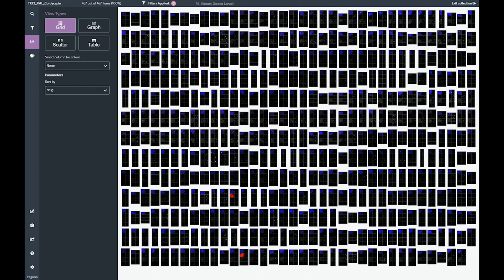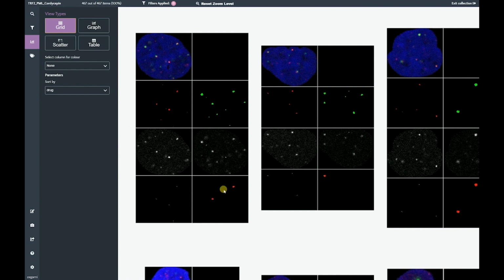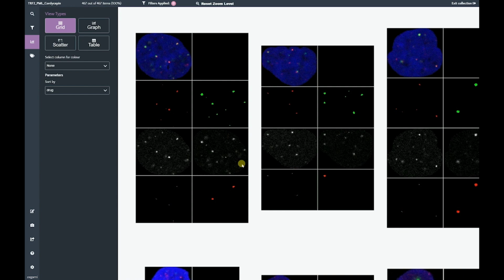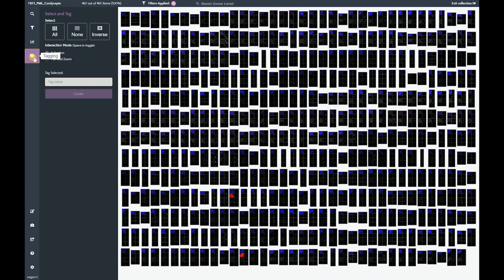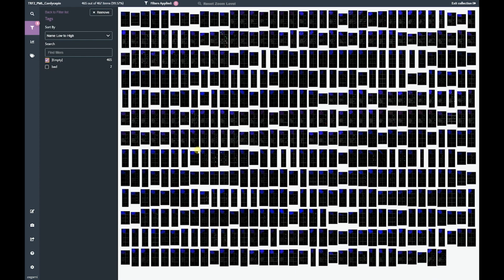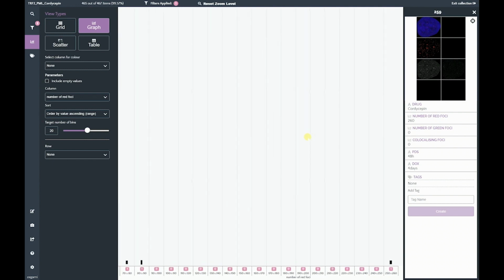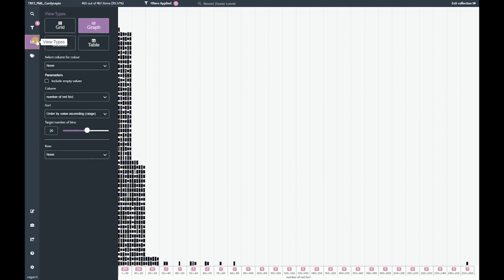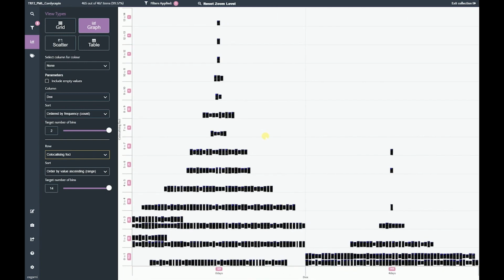Suppression of alternative lengthening of the telomere pathway by chromatin remodelling factor ATRX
ATRX molecule visualisation and analysis in Zegami.